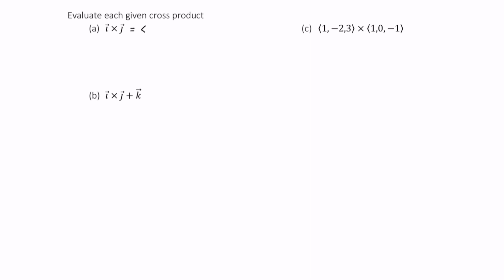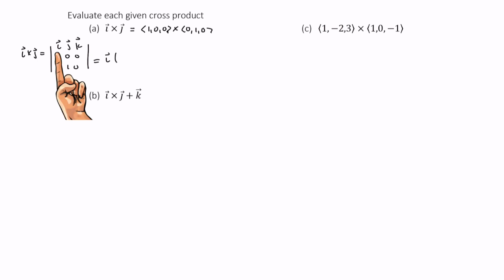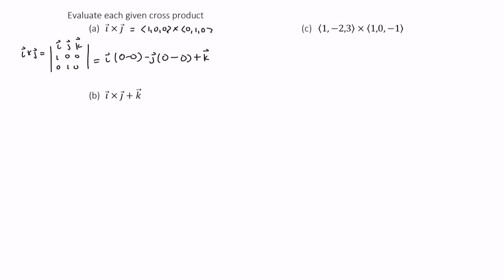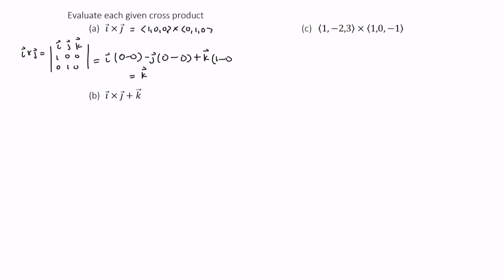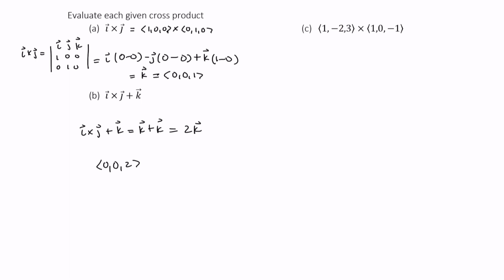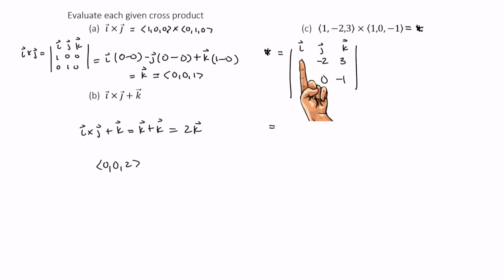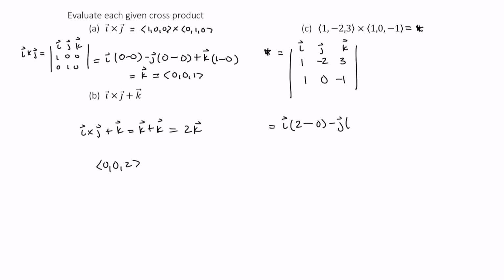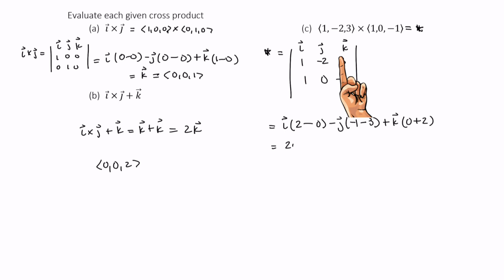230 m2p2 e2